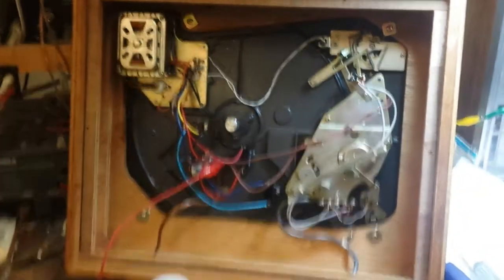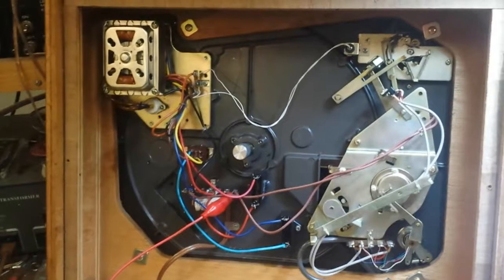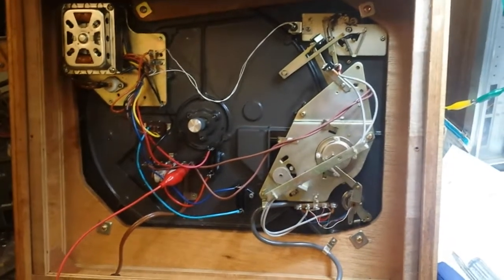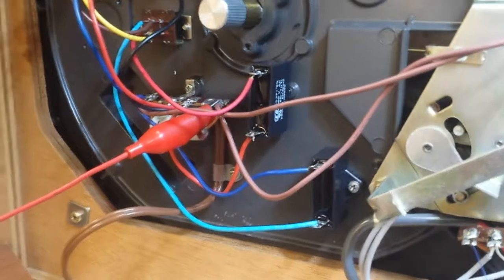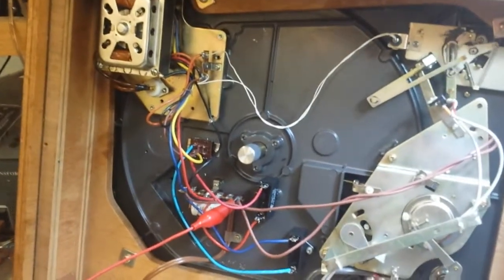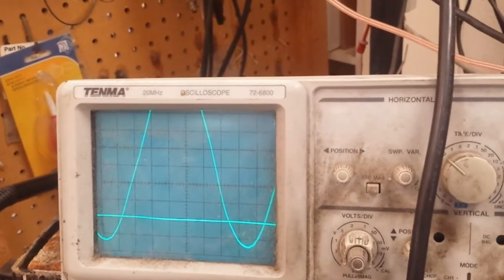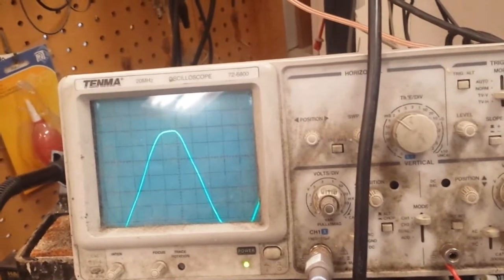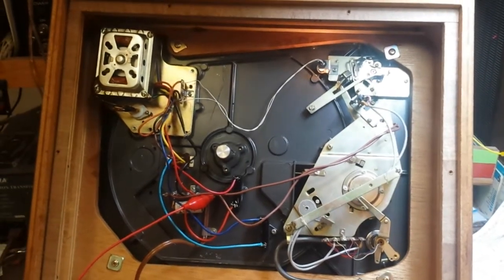Quick tip on synchronous TT motors not syncing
Got an old Garrard or pioneer turntable 4 pole synchronous that won't sync? Runs slow even with free moving bearings?

Try putting a 1.5mfd capacitor in series with each winding to smooth the incoming AC  waveform, which can often times help a tired motor to sync to the AC line.